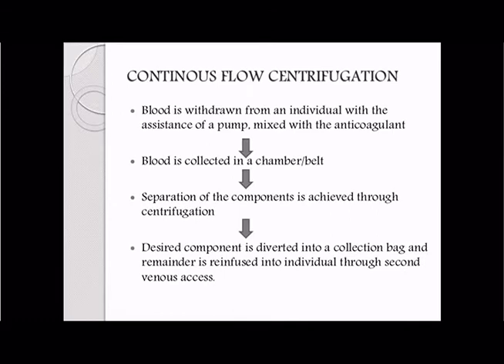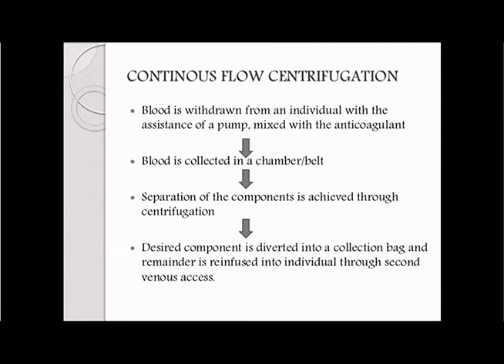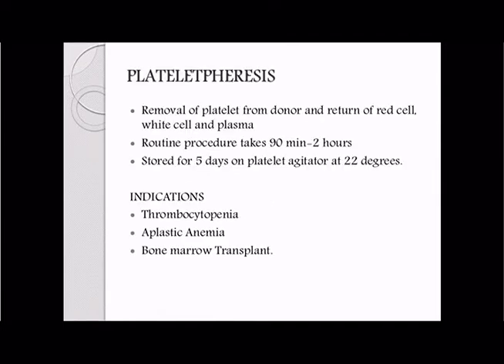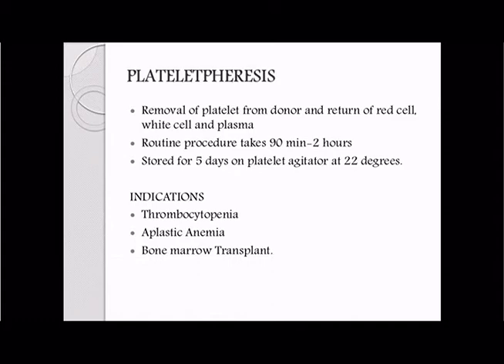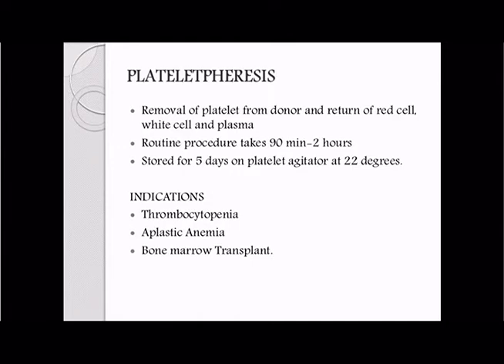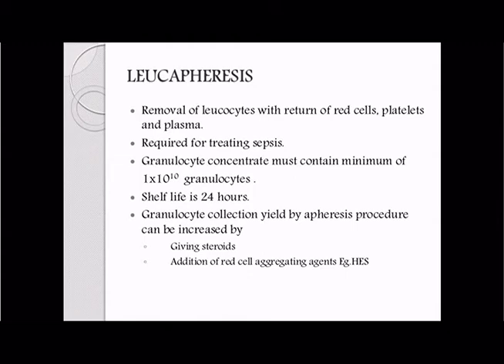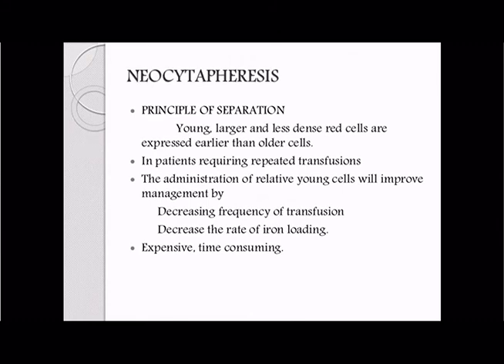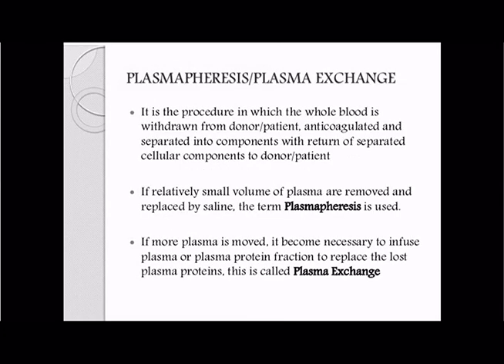apheresis part 2 full continuation